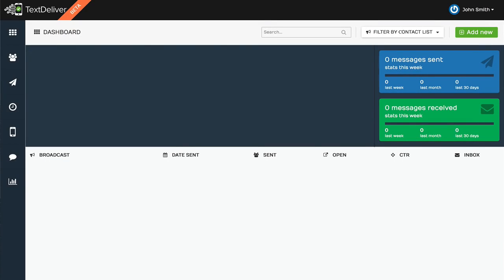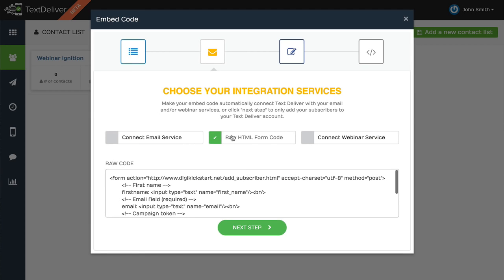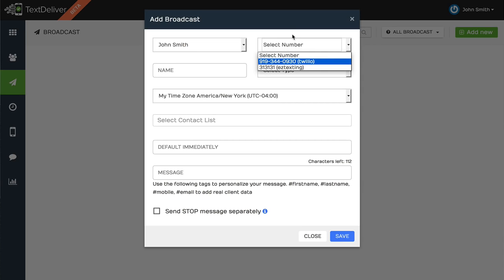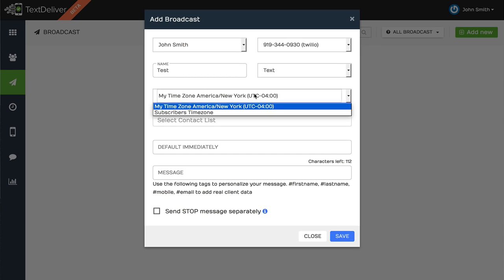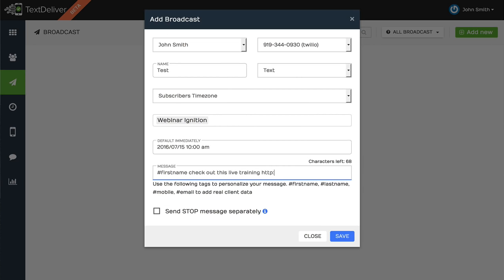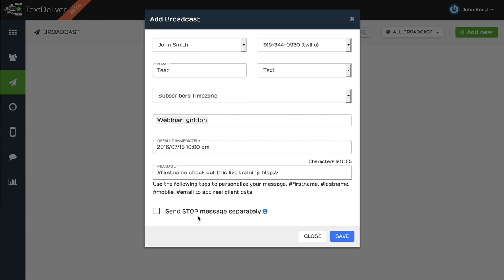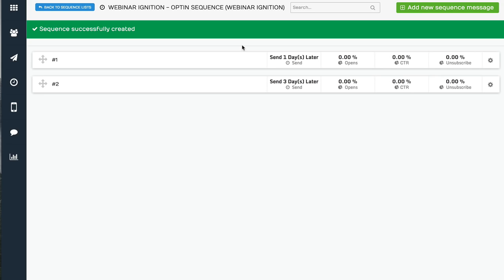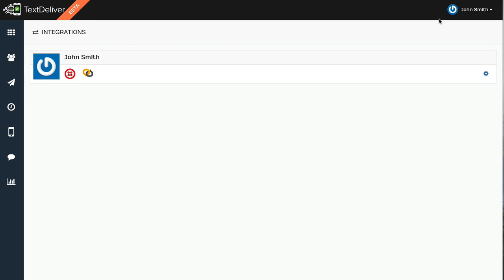Text Deliver Demo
Reaching your audience doesn’t have to be limited to emails.

Yes, emails are great – they work, but… what if you could:

[+] Take your open rates from 22% to 98%.
[+] Have click through rates from 7% to 14%.
[+] Conversion rates 2% to 8%
[+] Time to open: 6.5 hours to 90 seconds …

What would that do to the results you get?